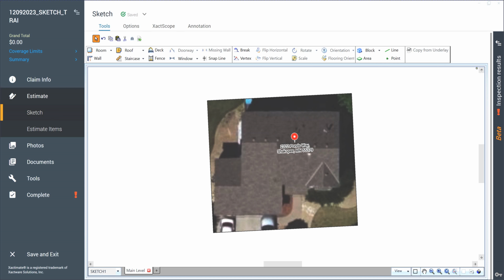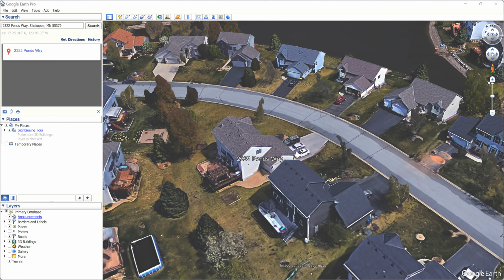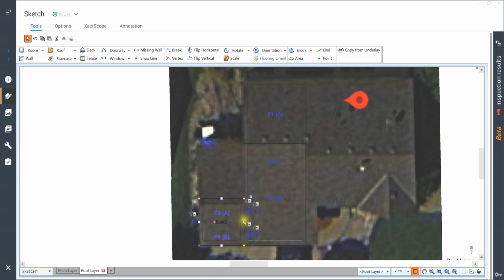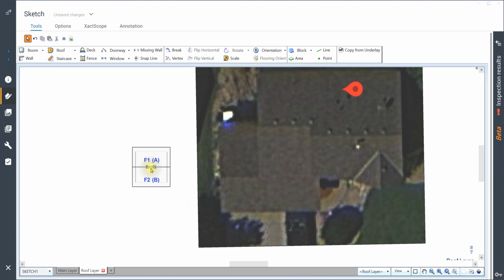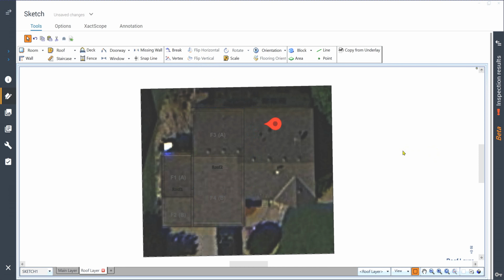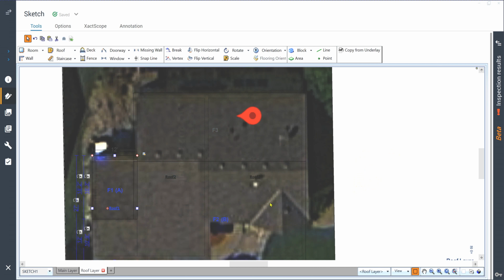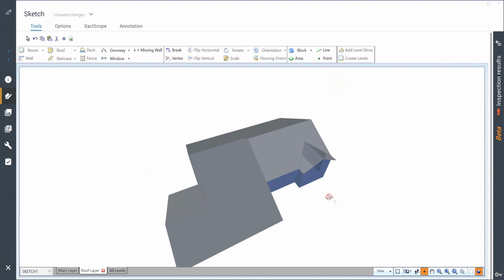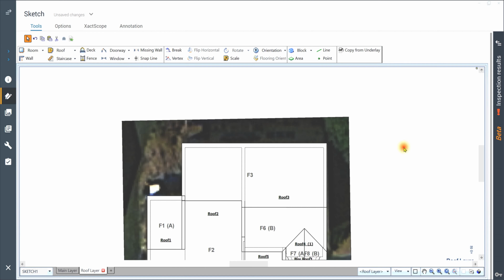Sketch a roof using an underlay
This is the address of the roof.

Create Snipping/underlay using google maps.
Import the underlay in Xactimate so we can the sketch Roof.
View the home in multiple platforms like Google Maps, Bing maps and Google Earth Pro to make sure we sketch everything.
This will be a multi-layer roof.
The sketch will have Gable, Flat, and Bay Roofs with multiple levels.

The most important thing is to start from the bottom to the top.